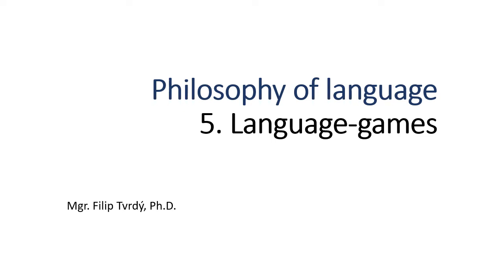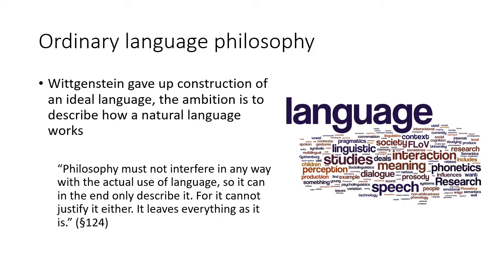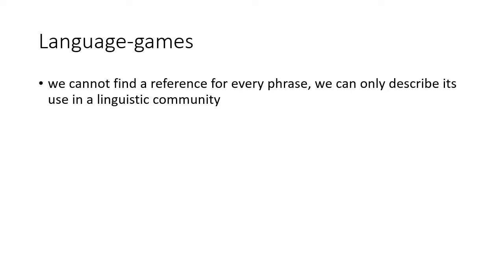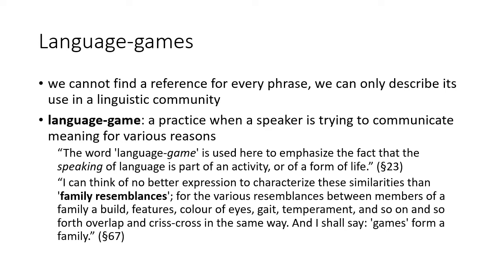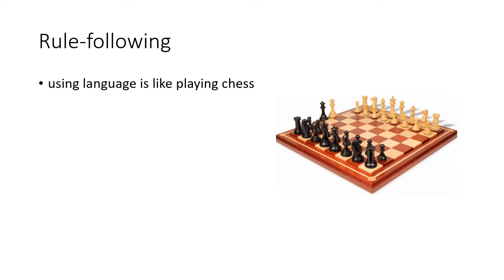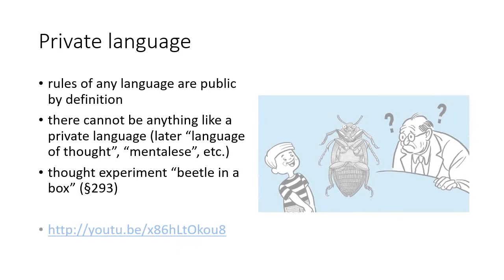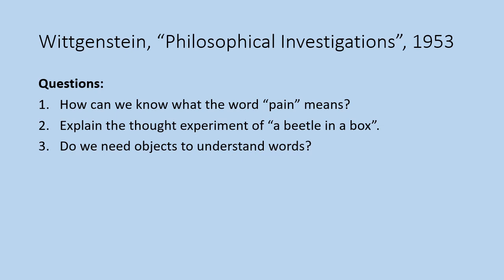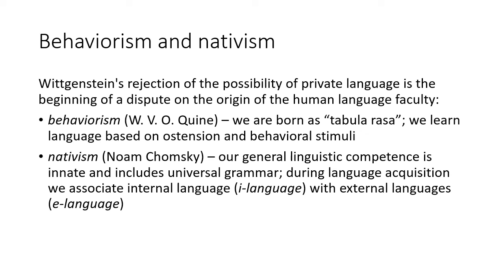Philosophy of language 5: Language games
The fifth lecture of the course Philosophy of language.